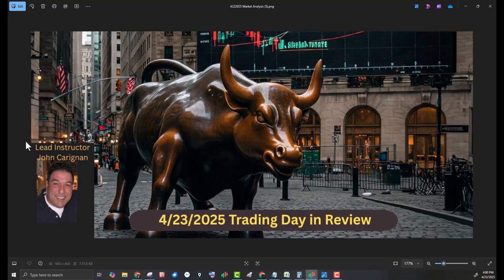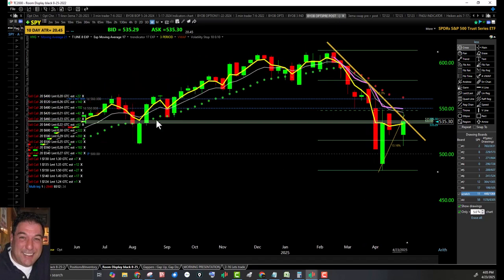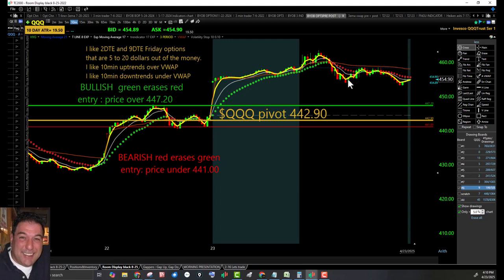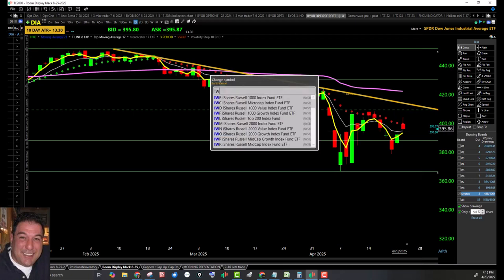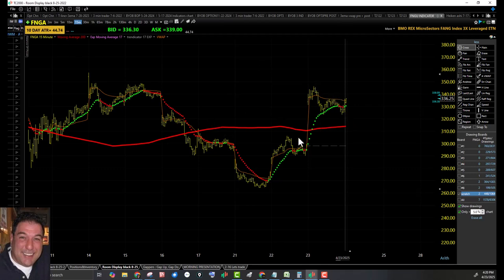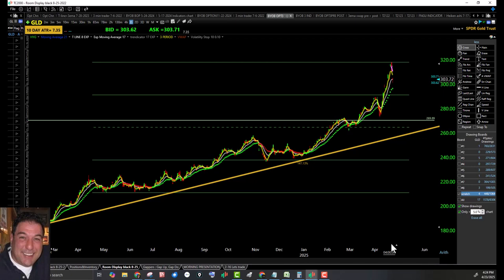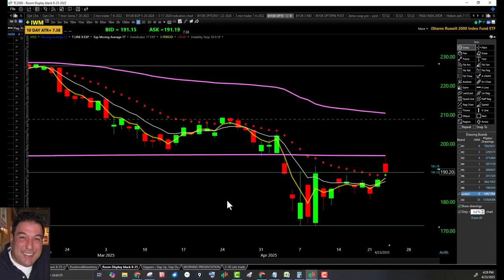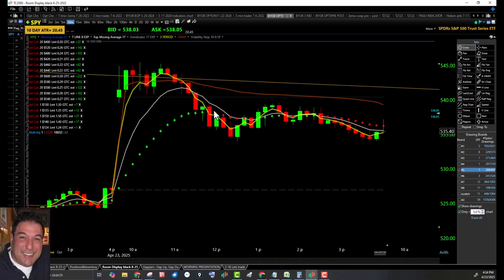April 23rd, 2025 BYOB Trading Day In Review. For educational purposes only.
2-Day Pass..